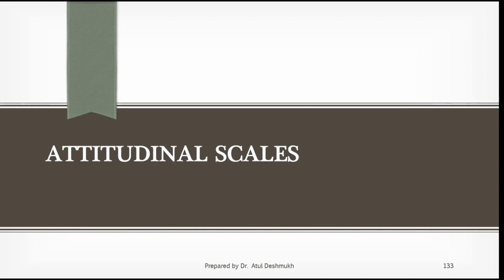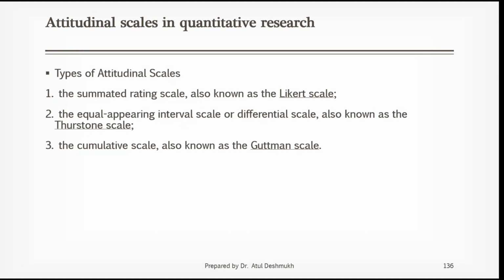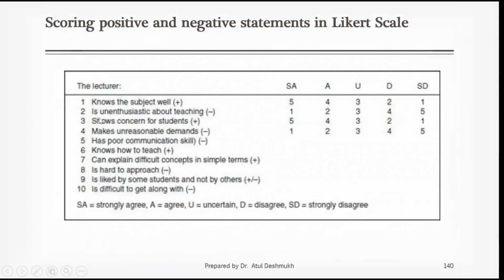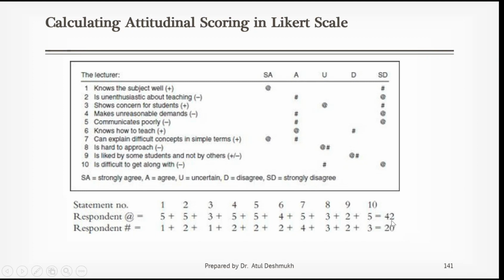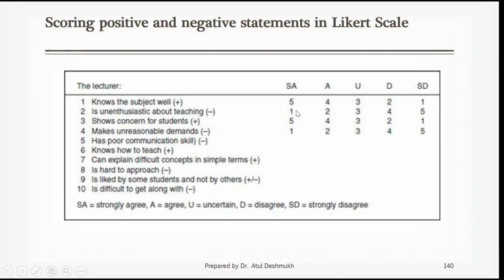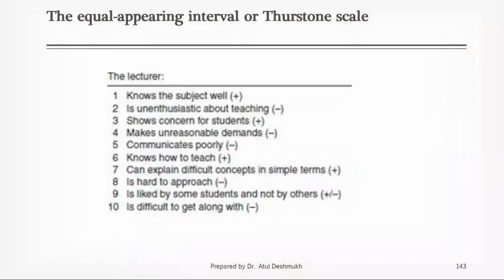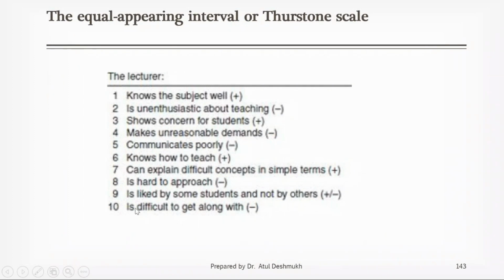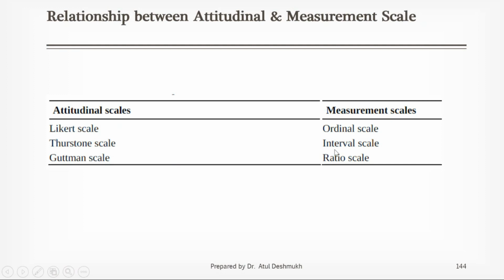Attitudinal Scales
Measurement of Attitudes in Quantitative and Qualitative Research
Likert Scale
Thurstone Scale
Relationship between attitudinal scale and measurement scale

Dr. Atul Deshmukh